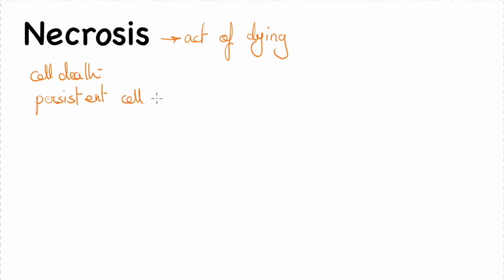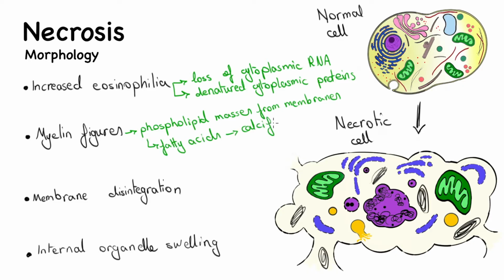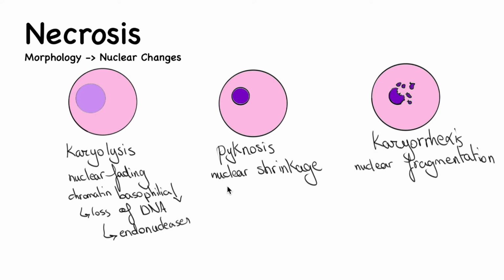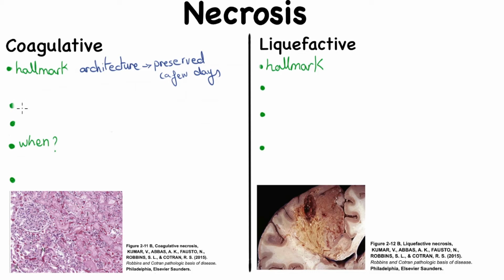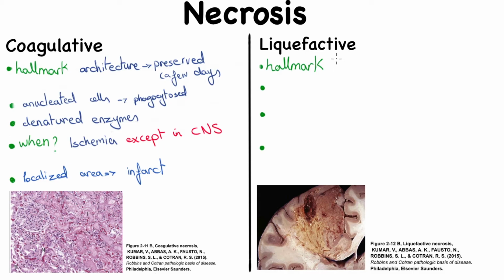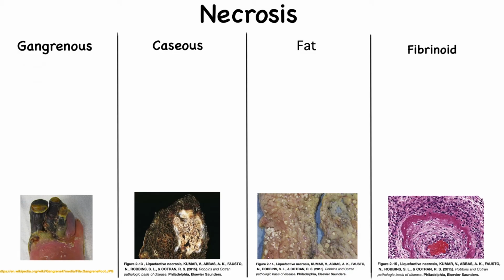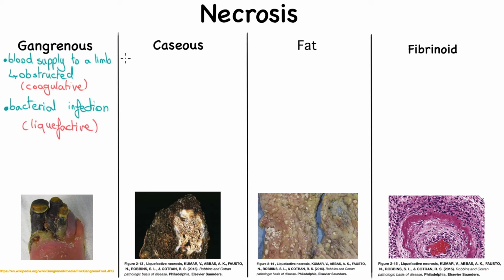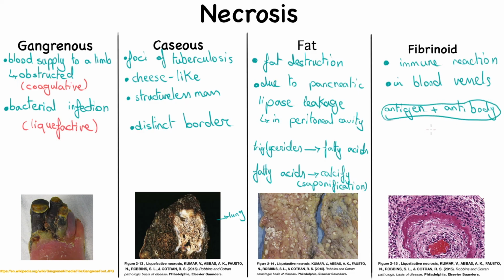Necrosis, definition, morphology, nuclear changes, mechanisms, types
In this video I cover Necrosis, a pathway of cell death happening almost always in pathological conditions.

Morphological changes would include
Increased
Myelin figure formation
Organelle and especially swelling of mitochondria
membrane discontinuity

All explained and illustrated in detail.

Lastly we describe different types of necrosis:
Coagulative necrosis
Liquefactive necrosis
Gangrenous necrosis
Caseous necrosis
Fat necrosis
Fibrinoid necrosis

Jump in to where you need to:
00:07 definition
00:41 Morphological changes
02:47 Nuclear Changes
04:36 Coagulative vs Liquefactive Necrosis
07:55 Gangrenous, Caseous, Fat, Fibrinoid necrosis

Citation:

Figure 2-12 , Liquefactive necrosis, KUMAR, V., ABBAS, A. K., FAUSTO, N., ROBBINS, S. L., & COTRAN, R.S. (2015). Robbins and Cotran pathologic basis of disease. Philadelphia, Elsevier Saunders.
Figure 2-13 , Caseous necrosis, KUMAR, V., ABBAS, A. K., FAUSTO, N., ROBBINS, S. L., & COTRAN, R.S. (2015). Robbins and Cotran pathologic basis of disease. Philadelphia, Elsevier Saunders.
Figure 2-14 , Fat necrosis, KUMAR, V., ABBAS, A. K., FAUSTO, N., ROBBINS, S. L., & COTRAN, R.S. (2015). Robbins and Cotran pathologic basis of disease. Philadelphia, Elsevier Saunders.
Figure 2-15 , Fibrinoid necrosis, KUMAR, V., ABBAS, A. K., FAUSTO, N., ROBBINS, S. L., & COTRAN, R.S. (2015). Robbins and Cotran pathologic basis of disease. Philadelphia, Elsevier Saunders.
Figure 2-11 B, Coagulative necrosis, KUMAR, V., ABBAS, A. K., FAUSTO, N., ROBBINS, S. L., & COTRAN, R.S. (2015). Robbins and Cotran pathologic basis of disease. Philadelphia, Elsevier Saunders.

Credits:
Audio: Bahaar Kasi
Illustration: Bahaar Kasi
Script: Bahaar Kasi
Editor: Saeede Kasi